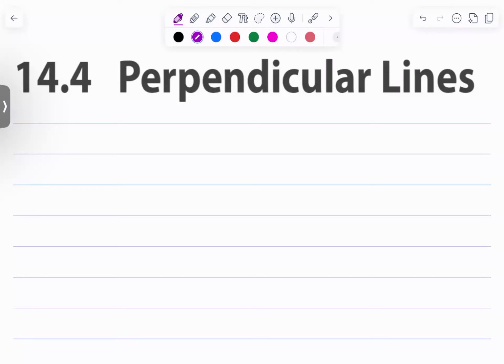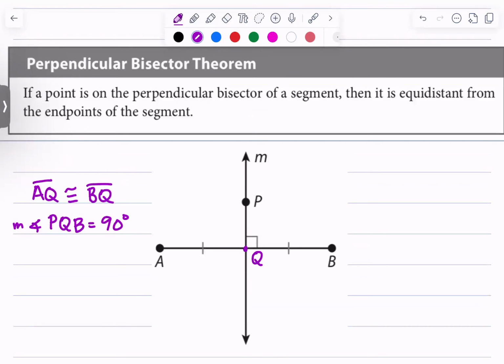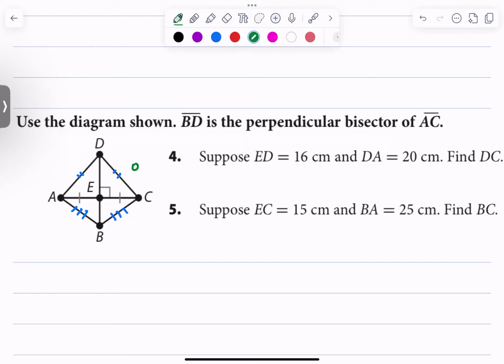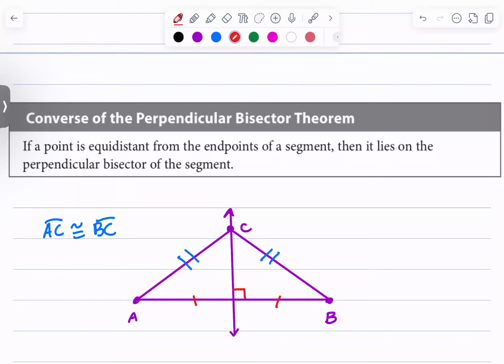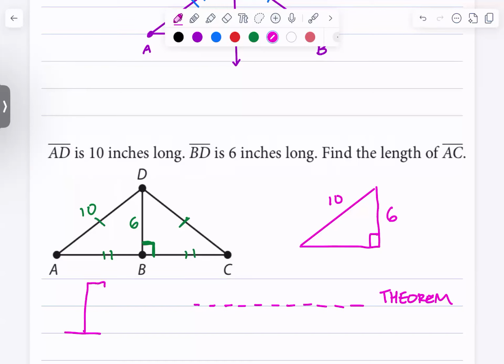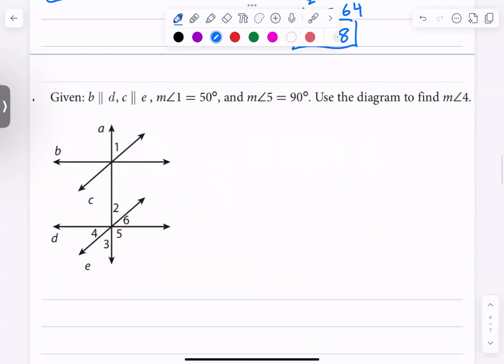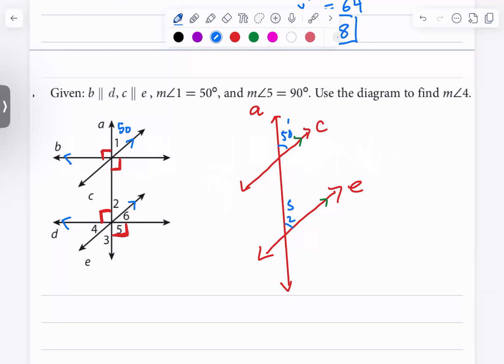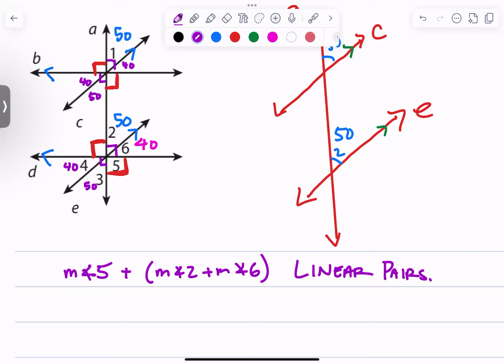Perpendicular Lines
Short video on perpendicular lines.  going into the perpendicular bisector theorem.